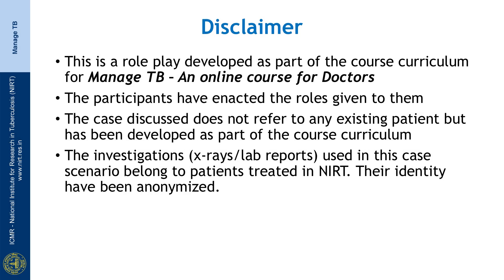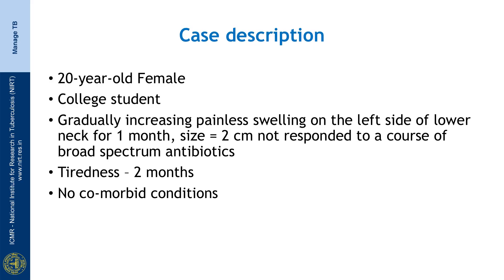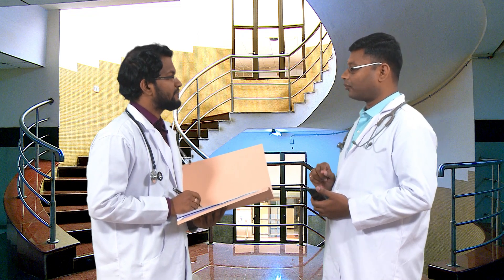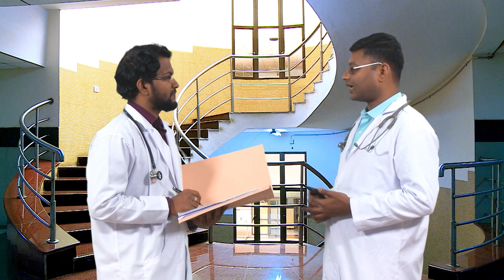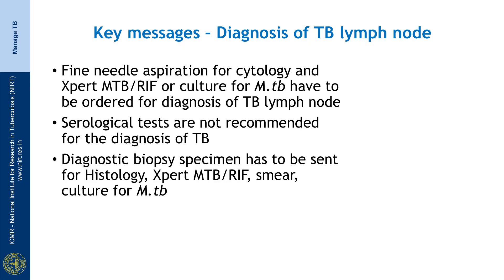28 Case Discussion Approach to diagnosis of TB in a person with swelling in the neck